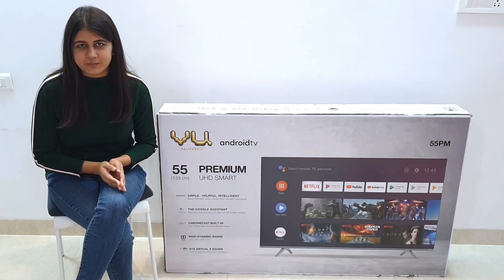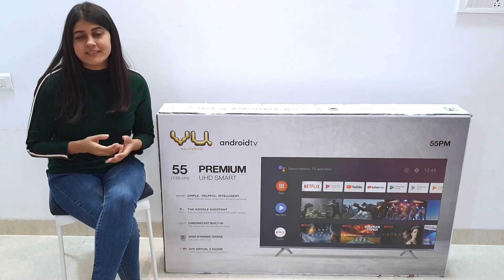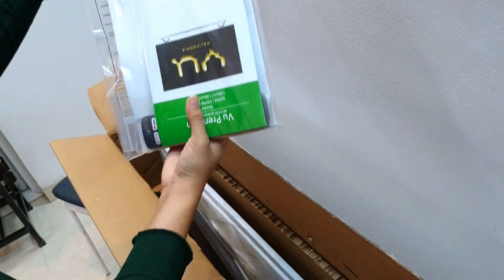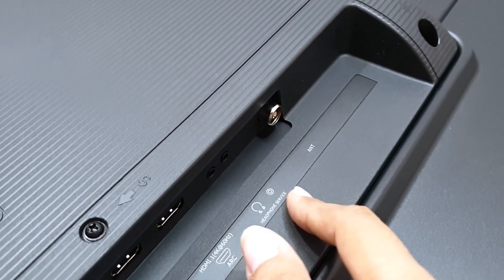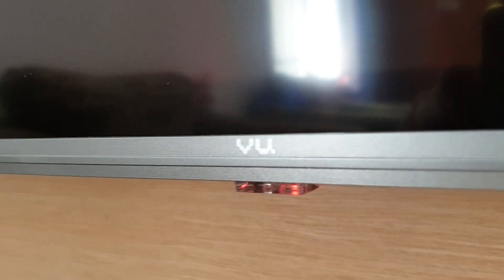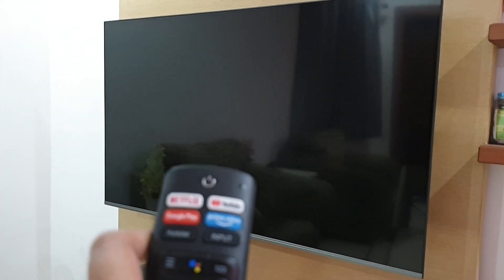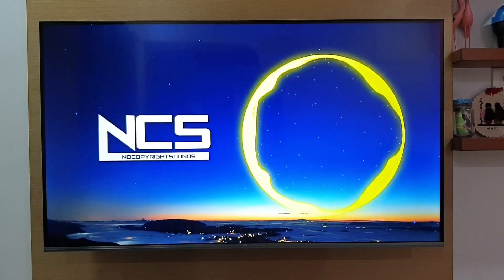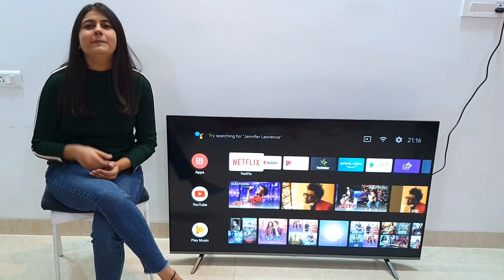VU 4K 55 inch Premium TV / Ultra HD 4K Budget TV | Unboxing & Quick Overview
VU Launched  its Budget 4K TVs . One is Premium 4K TV series and Ultra 4K TV series, both are mostly similar TVs, one is for Amazon and one is for Flipkart.

VU Ultra 4K TV series

All Other Television:

This video is about VU Premium TV 55 inch,  brief information about the TV and its features.

Please watch this video to know about VU Premium TV, VU 4K TV, Vu Ultra 4K TV,  VU Premium 4K TV  Review, VU Ultra 4K TV 2021 Review, VU 4K TV unboxing, features, overview.